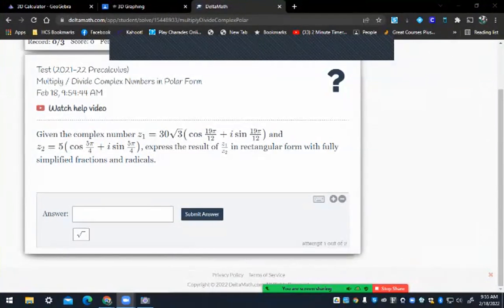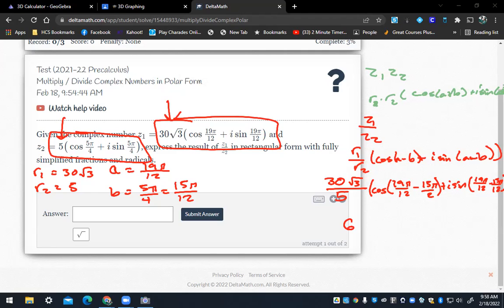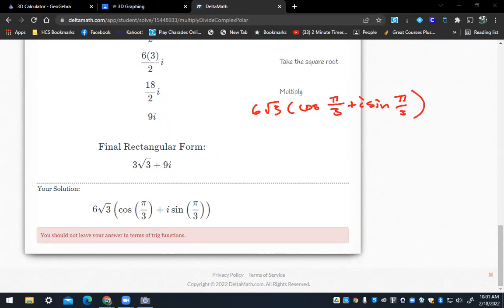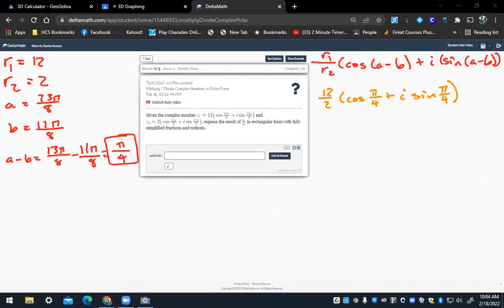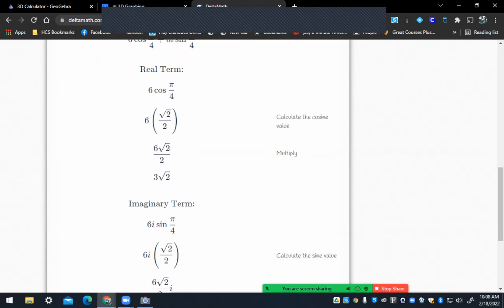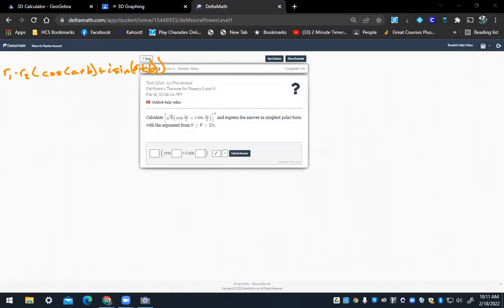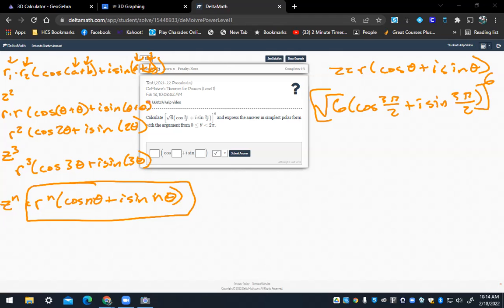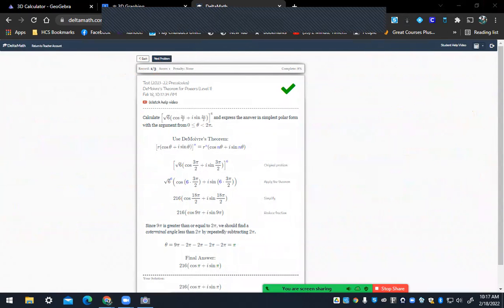Dividing Complex and DeMoivre's Theorem